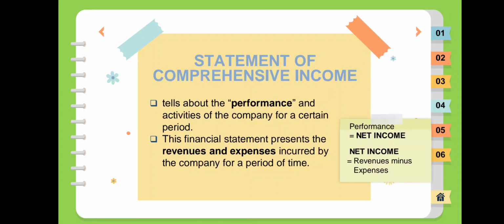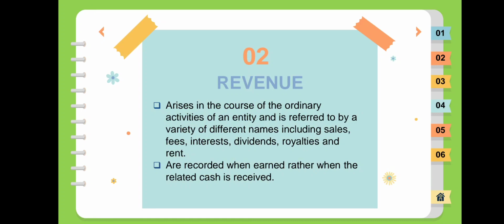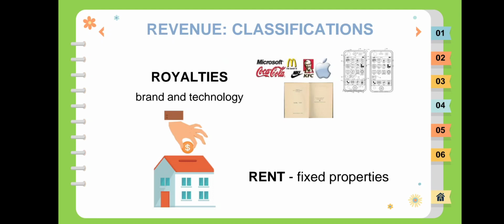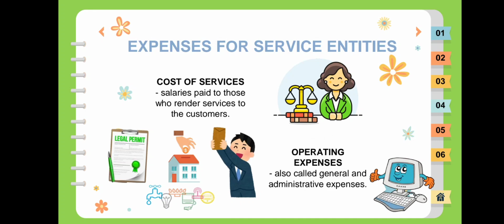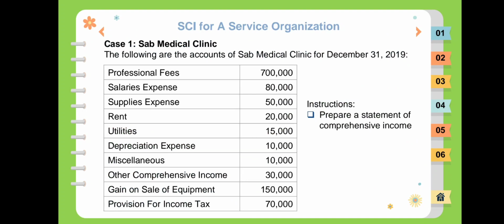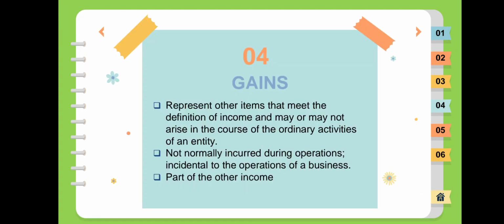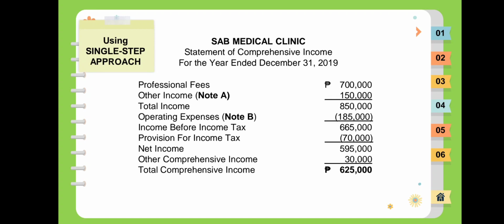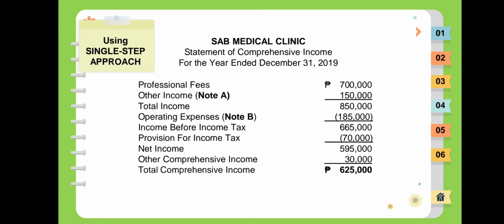Statement of Comprehensive Income - Single-Step Approach (Filipino)